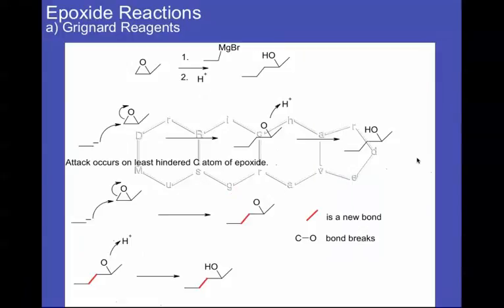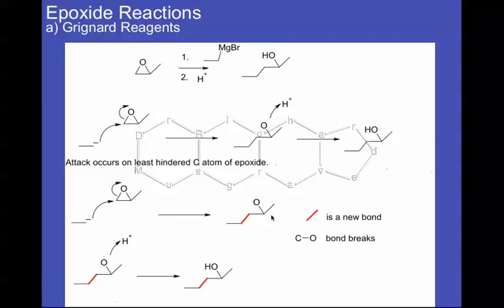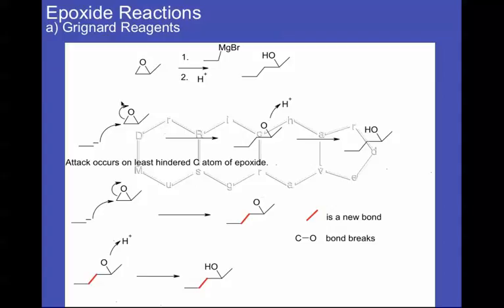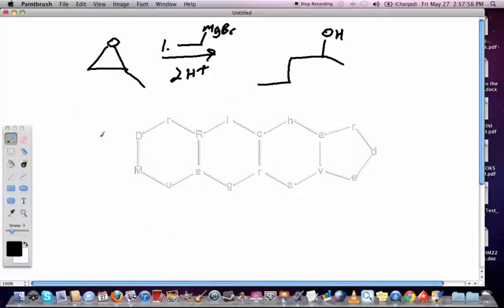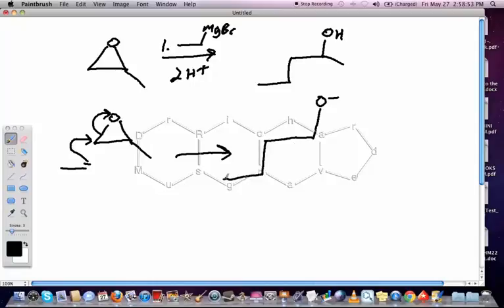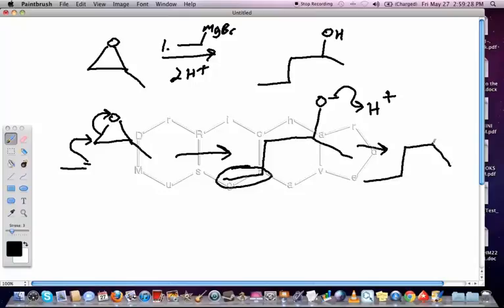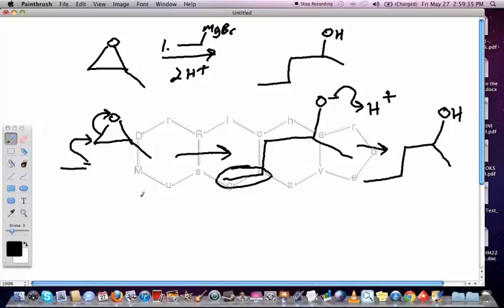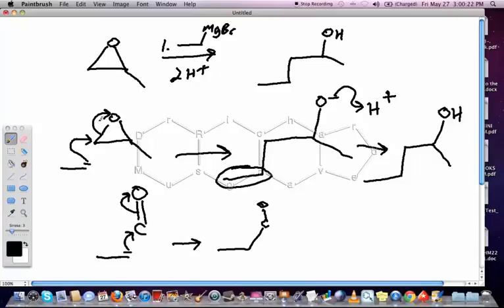Grignard Reaction of Epoxides